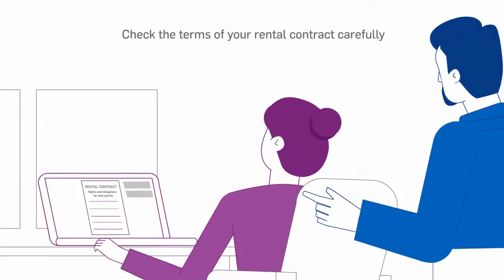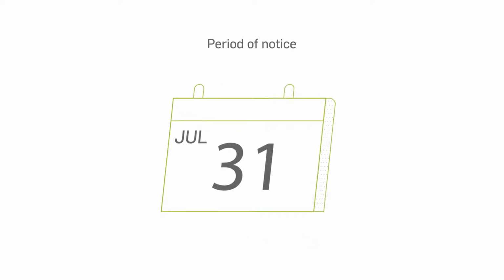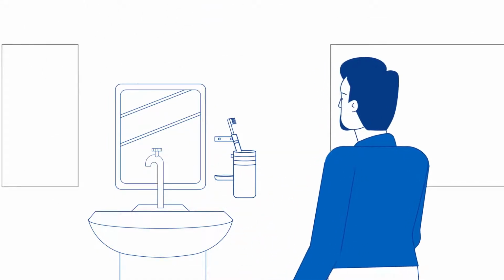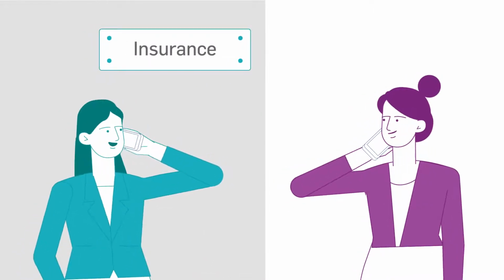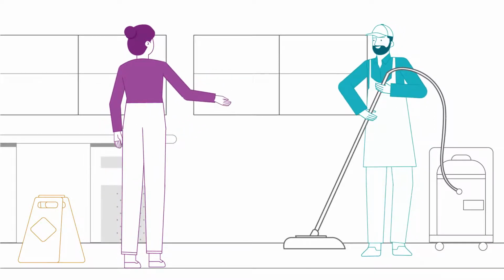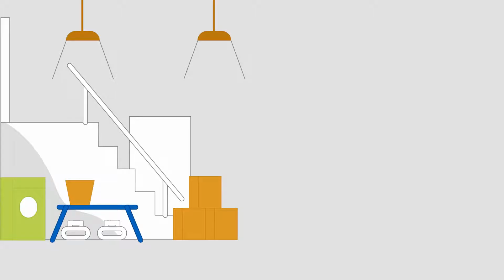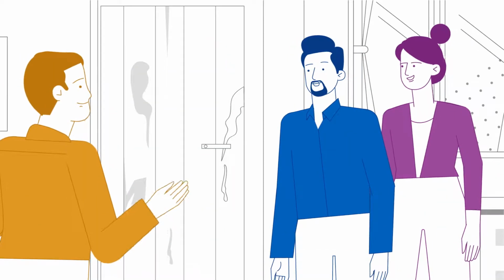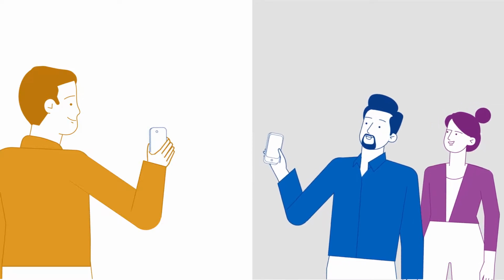Handing back your rental apartment in Switzerland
The first step when handing back your rental property is making sure you understand the cancellation terms of your rental contract. This video explains the other important points you must consider before handing back your keys. This includes repairs and maintenance, wear and tear, cleaning your apartment, and what documents you should bring with you when you meet the landlord.

If you have any questions along the way or want more information about a specific topic, feel free to get in touch with us! We are happy to help.

Packimpex is Switzerland’s leading relocation services provider. We support individuals and companies with their international moves to and from this small country in central Europe. With more than 40 years of experience and 4,000 relocations every year, Packimpex stands out with its local and global knowledge and proven expertise.